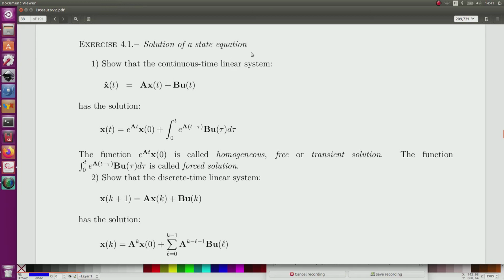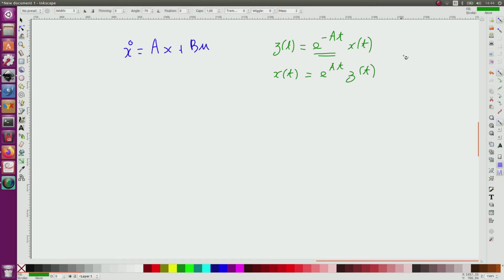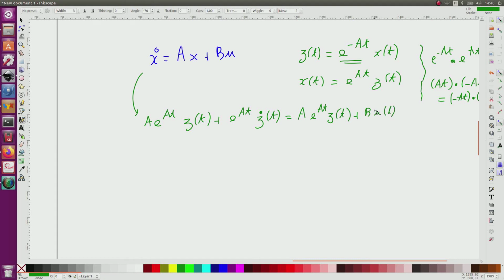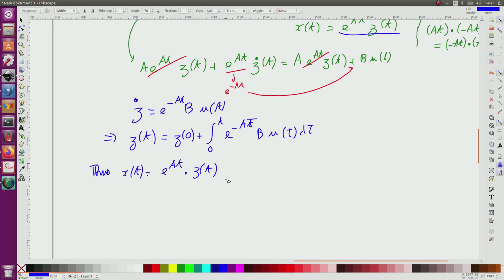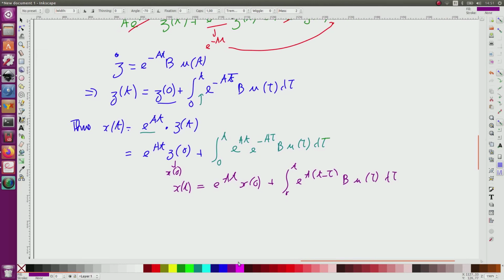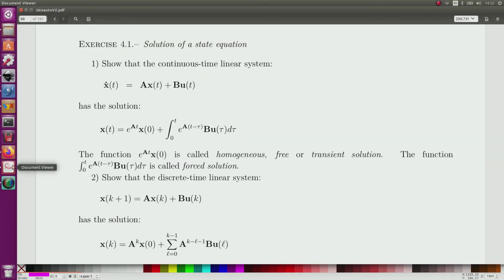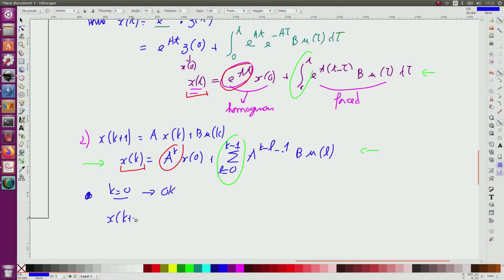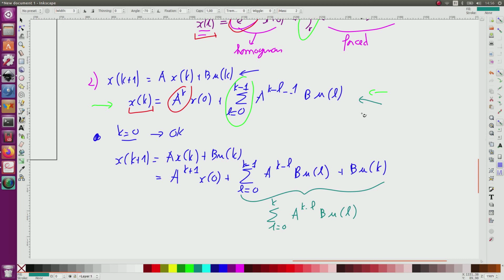Solution of the linear continous-time state equation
In this exercise, we find the solution of a linear state equation